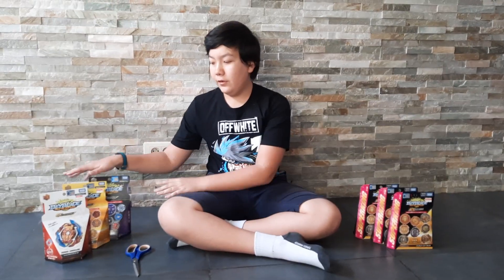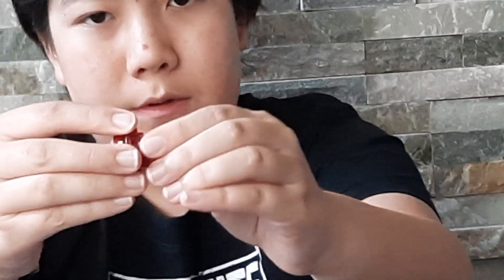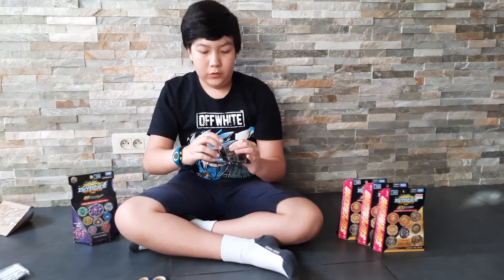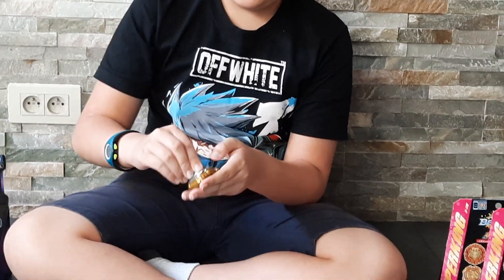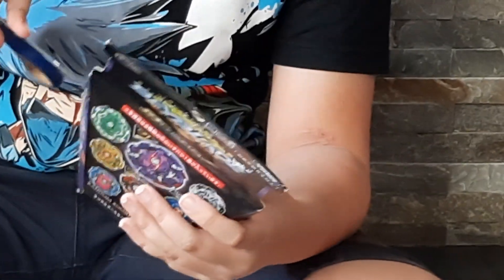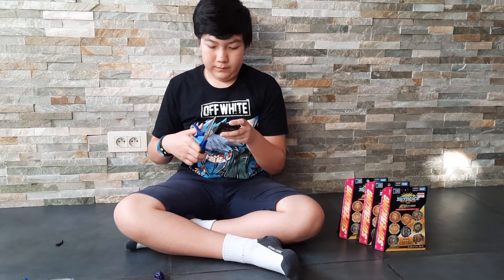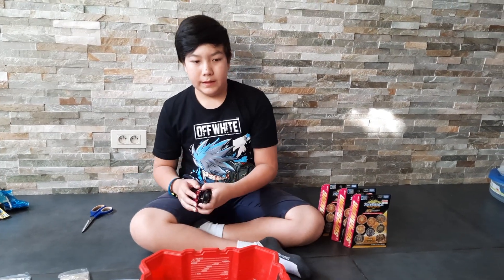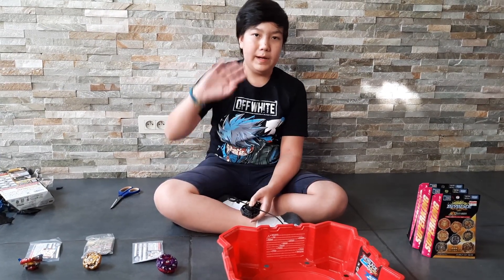Opening Beyblades From Japan.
Part 2 will be the next video on the channel.